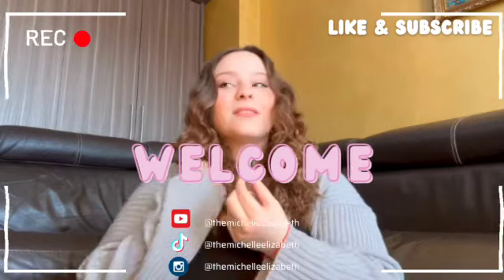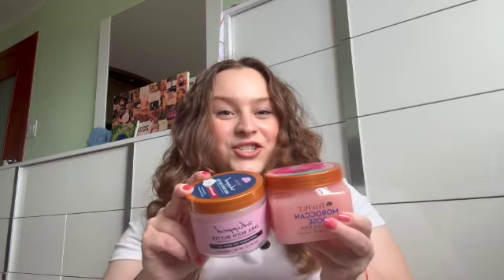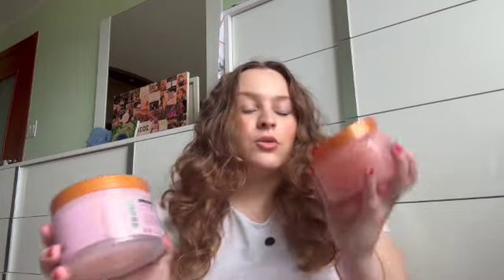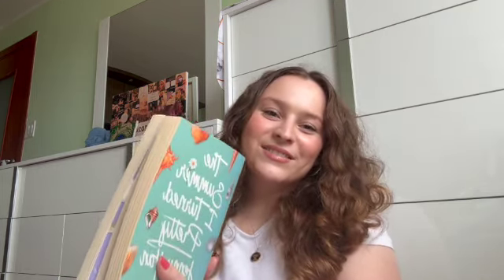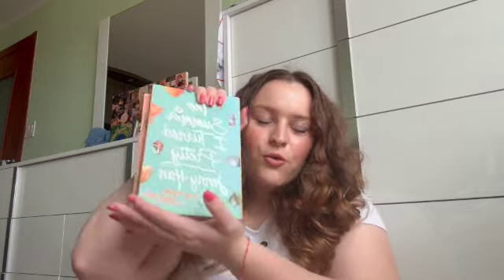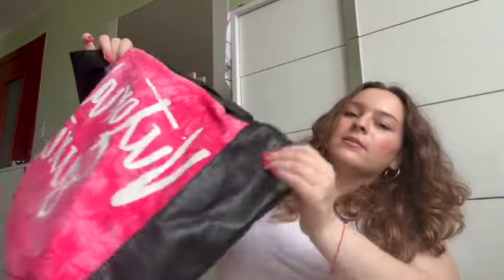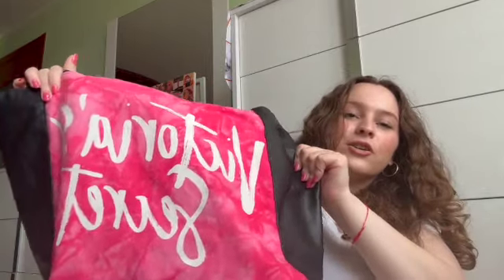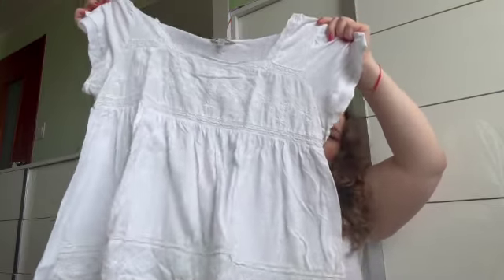20 SUMMER ESSENTIALS | beauty, clothes, books, & more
hey girls!! omg, we are halfway through summer!!! i can't believe it... so, here are 20 things that im using or enjoying daily during the summertime. i hope you guys enjoy it, don't party too hard this weekend! love you guys!!